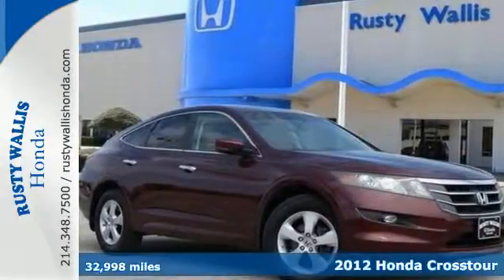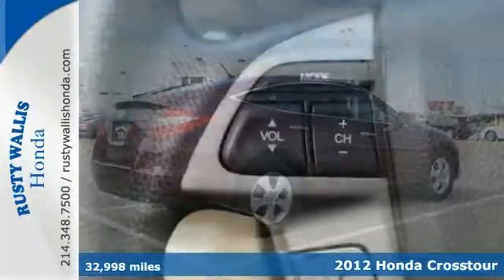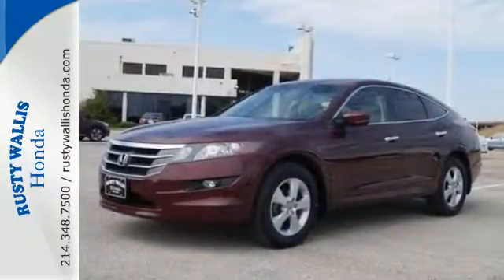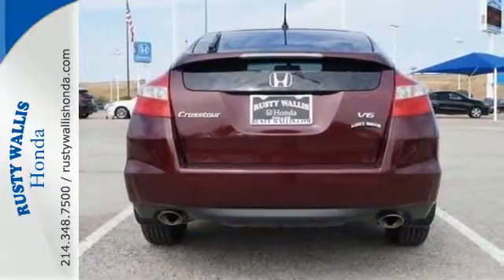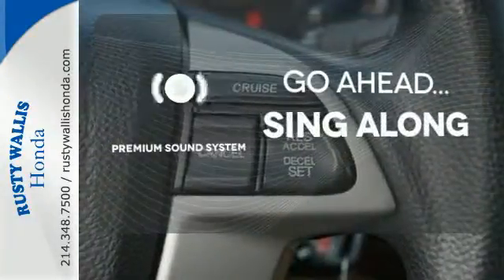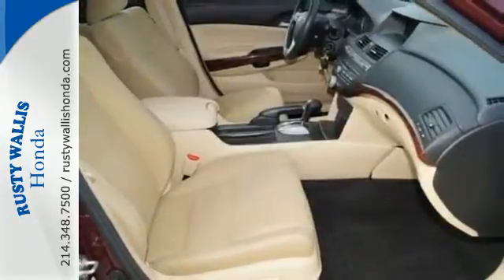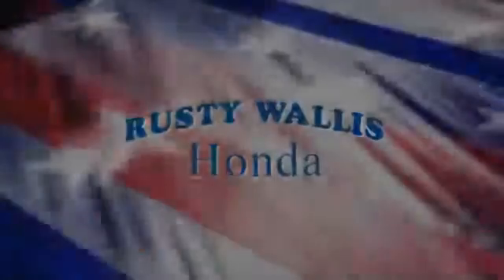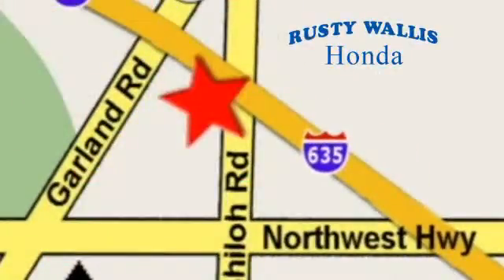2012 Honda Crosstour Dallas TX Fort Worth, TX C6239 - SOLD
Year: 2012
Make: Honda
Model: Crosstour
Trim: EX
Engine: 6 Cyl - 3.5L
Transmission: Automatic
Color: Basque Red Pearl
Interior: Ivory
Mileage: 32998
Stock #: C6239
VIN: 5J6TF1H34CL004873

Address:
12277 Shiloh Road